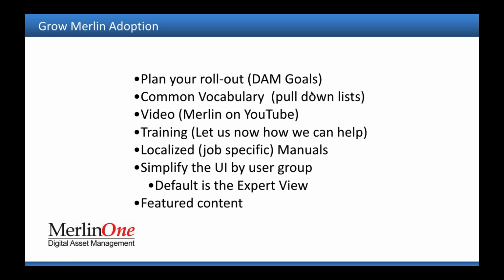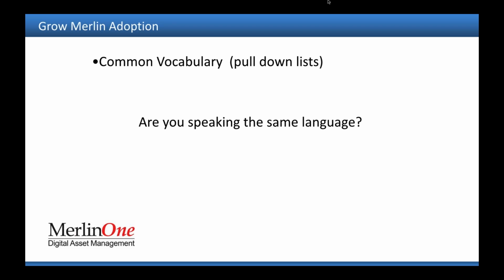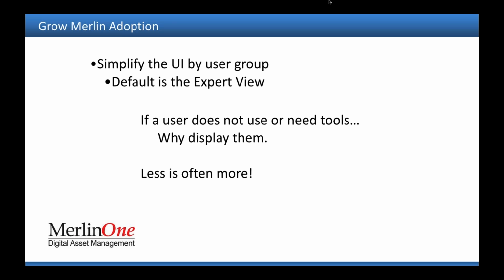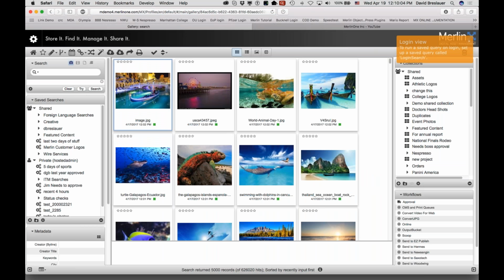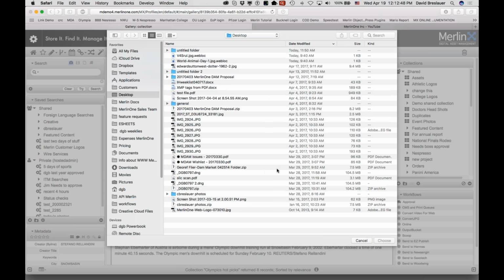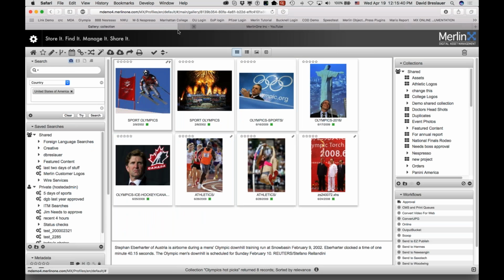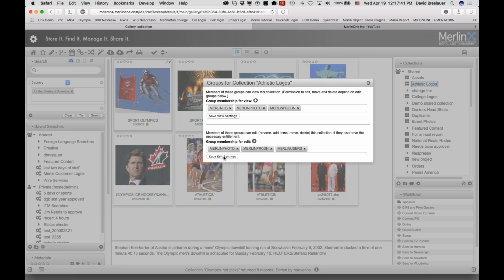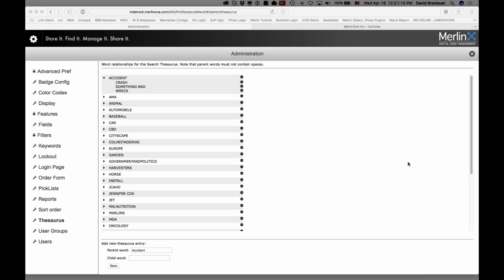MerlinOne April 2017 Chat with our Expert: Engaging your users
In the April Installment of MerlinOne Chat with our Expert, David Breslauer discusses tips to grow Merlin user adoption.